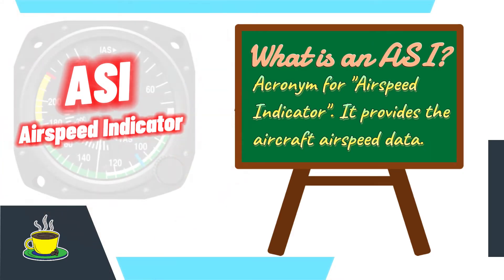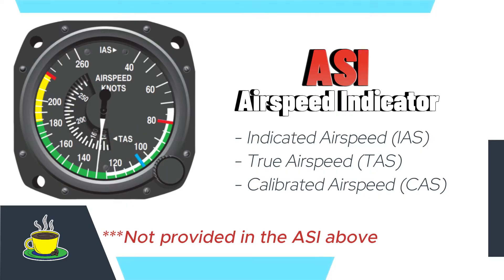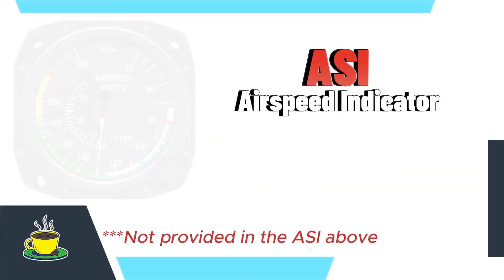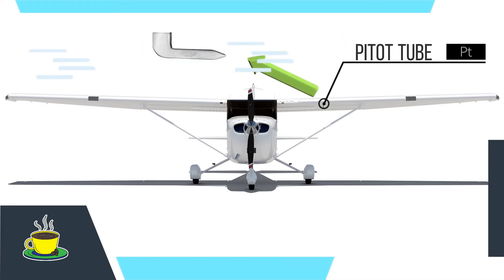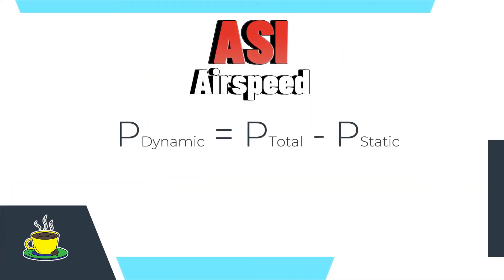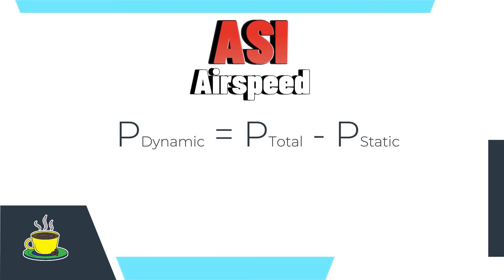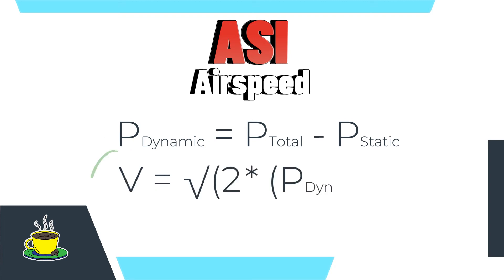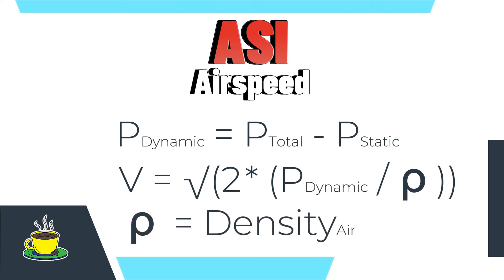241012 | Coffee Hour Tech Talk DRP 3 | Indicated Airspeed (ASI)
Introduction to avionics (Aviation Electronics) product certification. This series takes a dive into the 10 of the most common challenges in certifying an avionics article.

Topic: Indicated Airspeed (ASI)

Chapters:

0:00 - 0:08 - Intro
0:09 - 0:25 - Airspeed Indicator (ASI)
0:26 - 0:49 - ASI Input Data Source
0:50 - 1:21 - ASI Computation
1:22 - 1:35 - Final Remarks